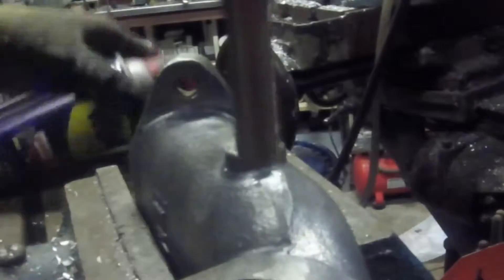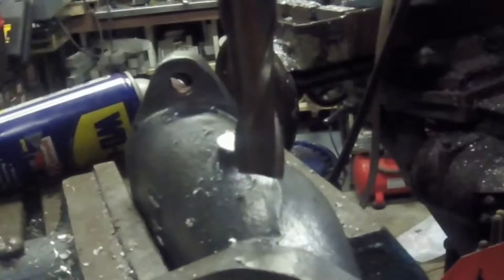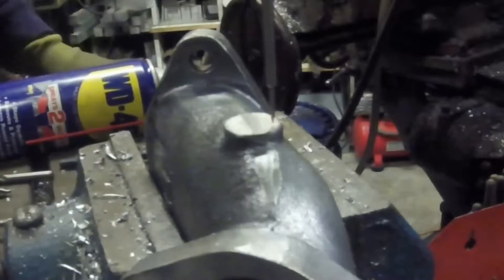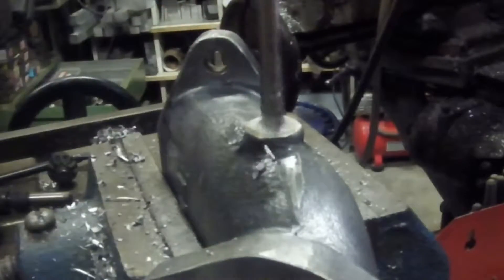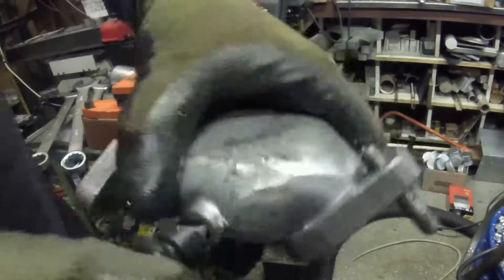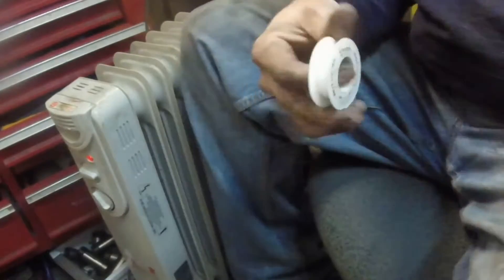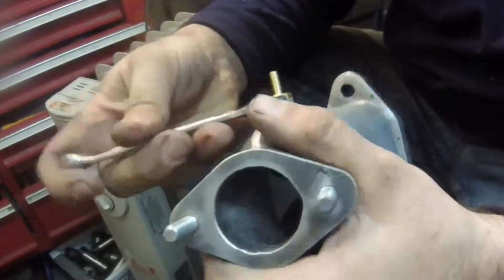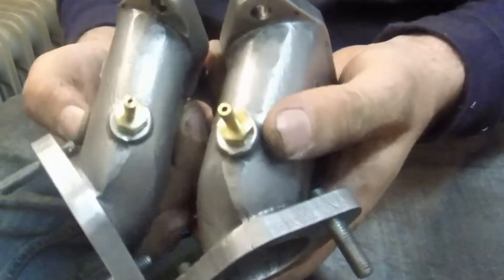Drill and Tap Weber ICT manifolds for a balance tube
I was rebuilding a motor that had dual ICT's but no balance tube.  The motor runs better with one.  Pretty simple process that anyone can do.  The first step could be omitted if you don't have access to a mill just take your time with the pre-drill.